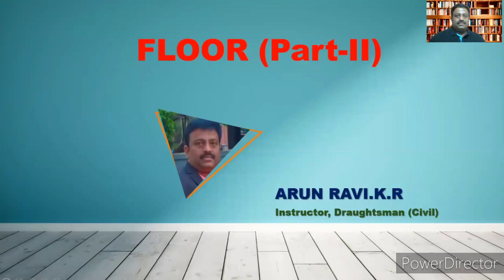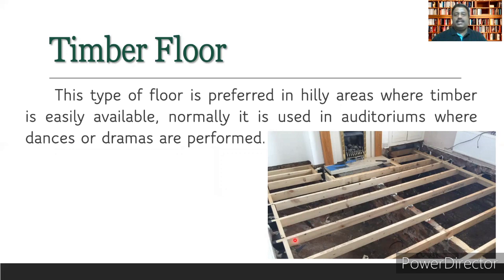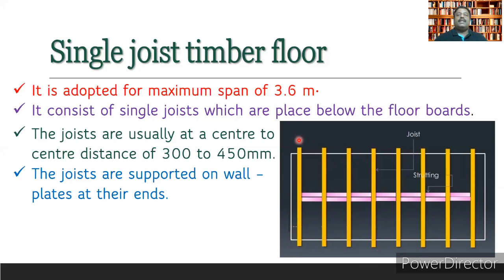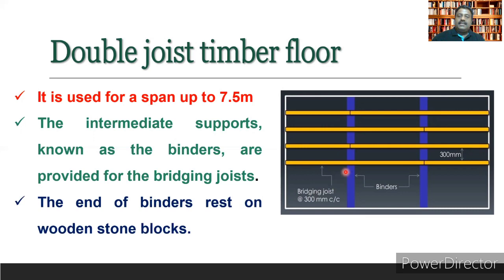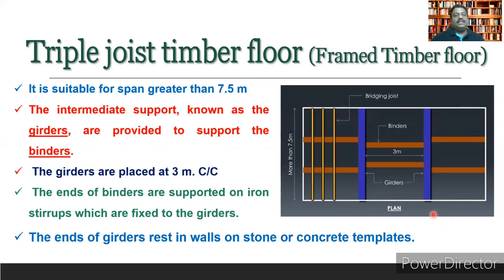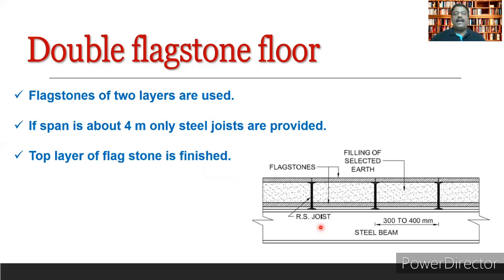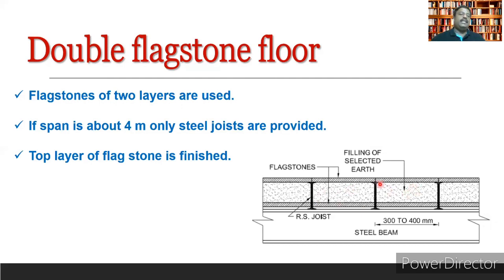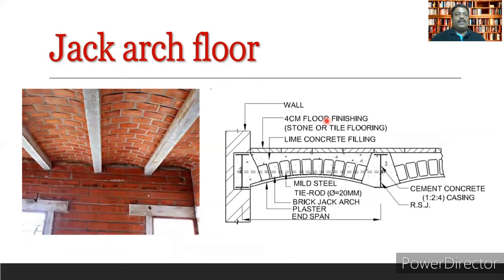Floor (Part - II ), Malayalam Class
FLOOR,
Components of Floor,
Timber floor,
Composite floor,
Single joist floor,
Double joist floor,
Triple joist floor,
Double flagstone floor,

Filler joist floor,
Jack arch floor,
R.C.C floor
Hallow block,
rib floor,
Pre-cast concrete floor,